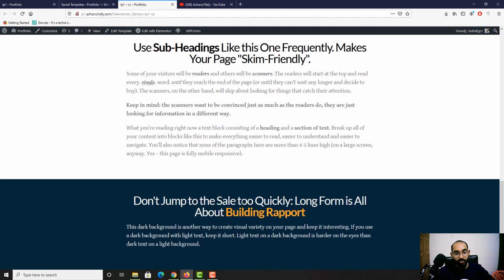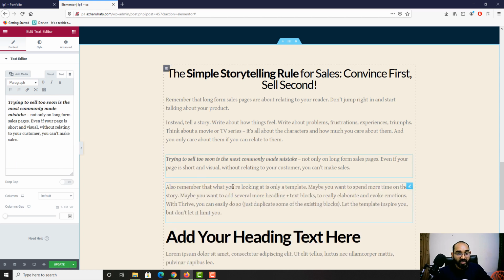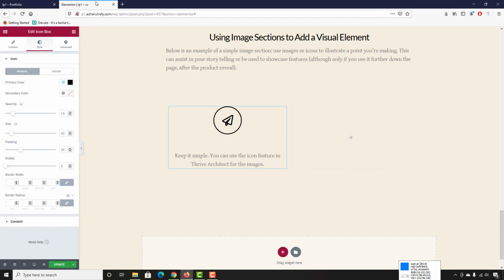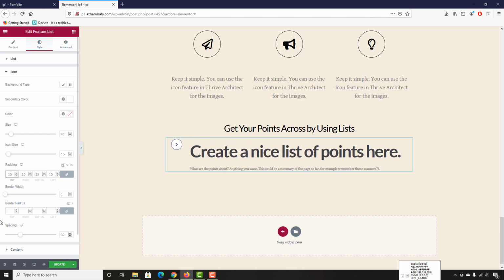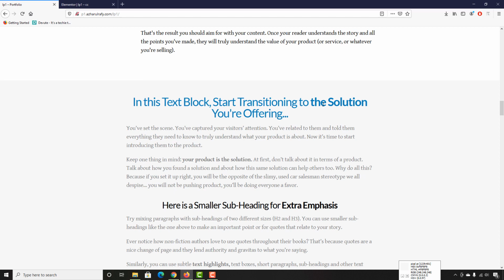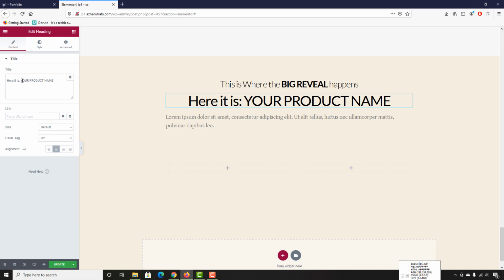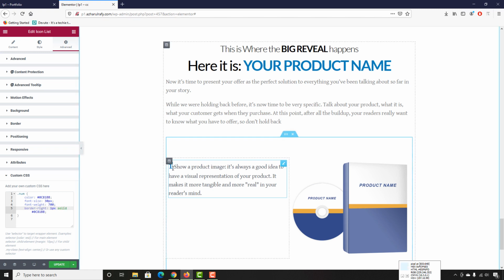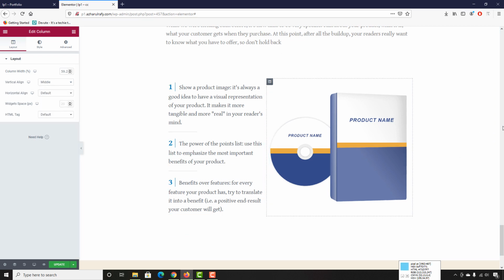Landing Page Design with Elementor | Part 2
In this video, I have covered 3 sections of the master Sales Landing Page -

If you have missed the FIRST video of the Landing Page Design Tutorial Series, please check it out:

Either you launch a product or you are promoting an Affiliate product or you have got a new business - having a well designed landing page will help you gain attention of targeted prospects, customers - and Elementor has made the process to make a landing page super easy and simple.

After watching my landing page design tutorial series - you will be able to design beautiful functional landing pages easily for sure.